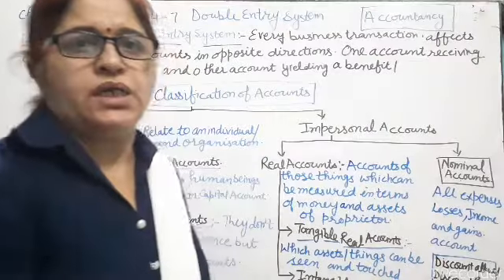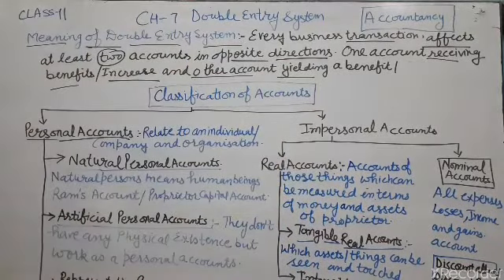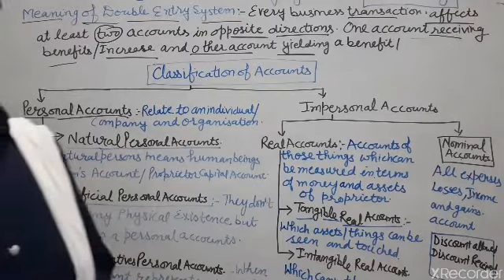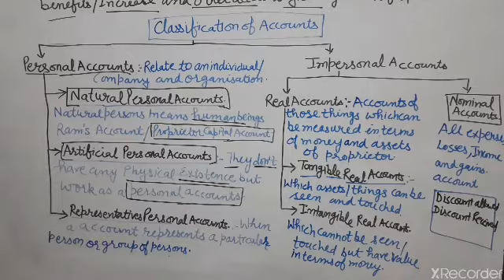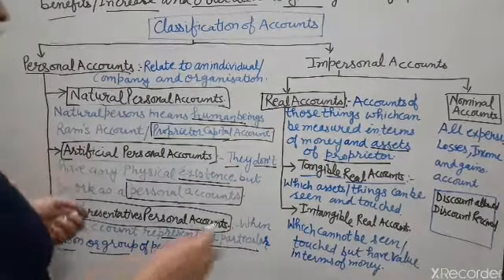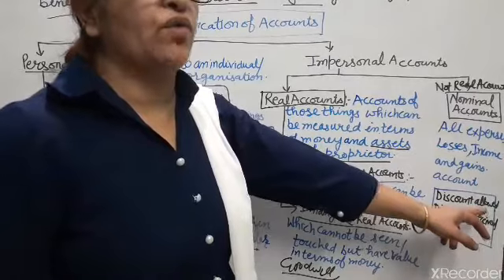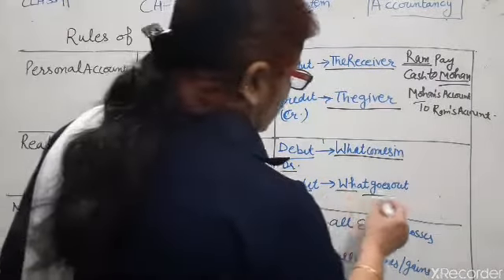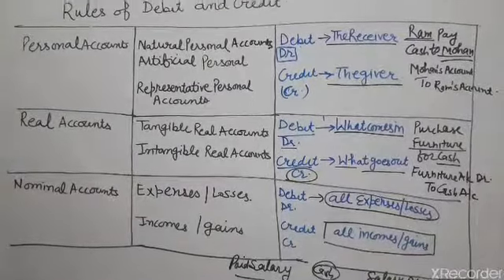Class 11 Accountancy Ch 7 Double Entry system(video 1)